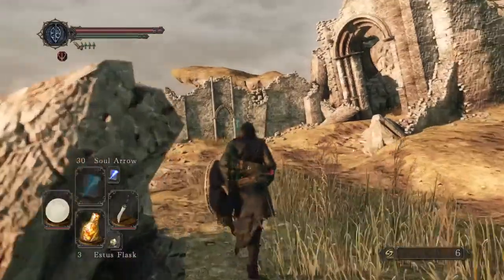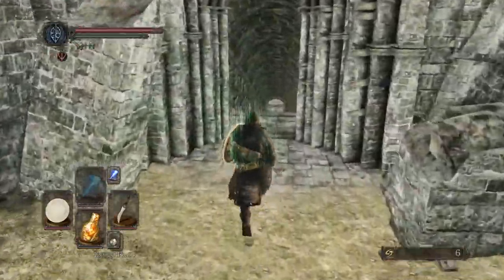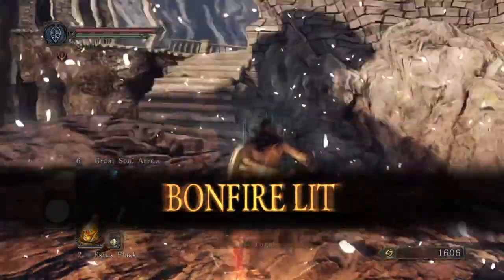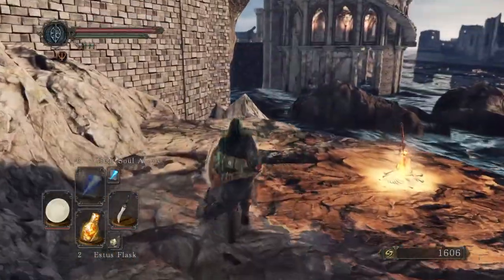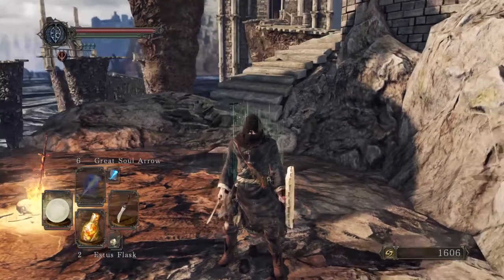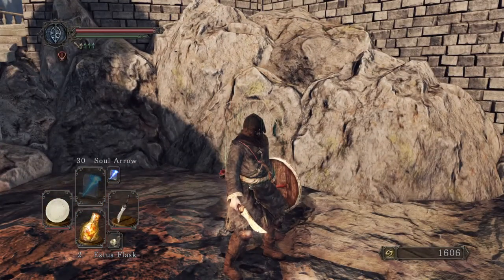[OLD] Let's Play DS2: SoTFS part 2: The journey to Heide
The title really says it all, we went to Heide this episode. If you enjoyed the video then be sure to show the love with a like and subscribe to join the Legion for daily content and follow me on twitter @triscuitwarrior for updates on when videos arrive.